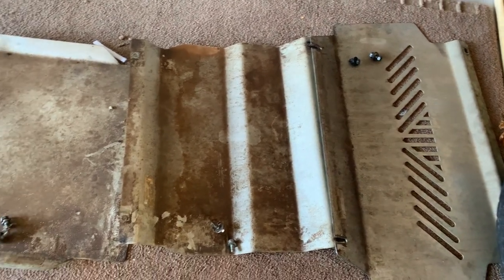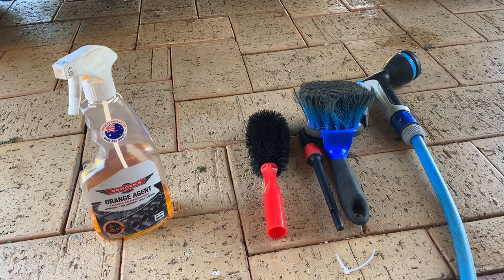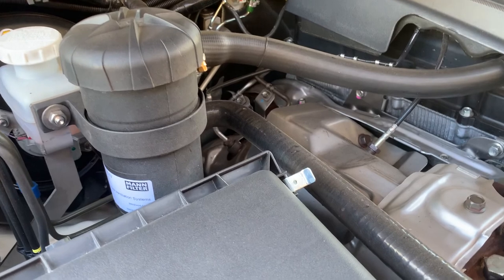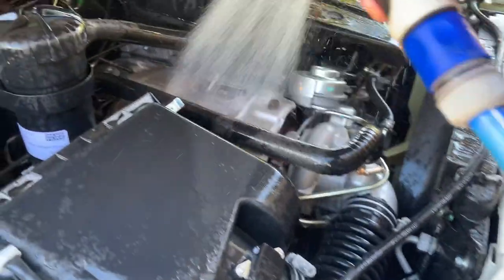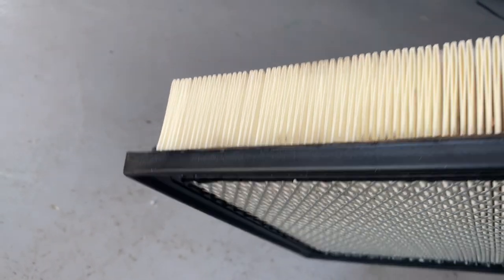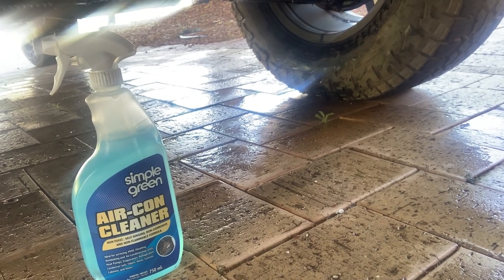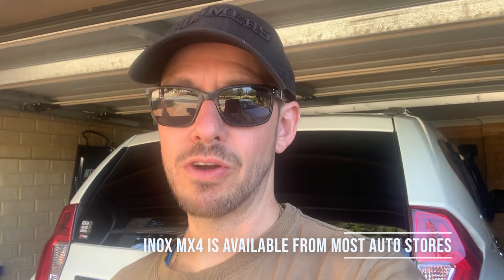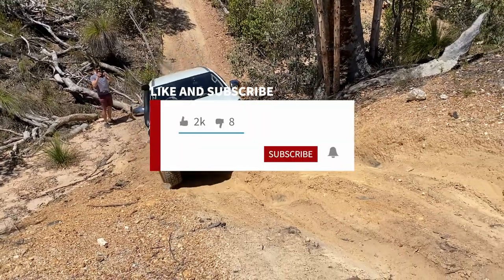How to clean your 4WD 4x4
Mark's tips for cleaning your 4WD after driving off road and protecting for your next adventure!